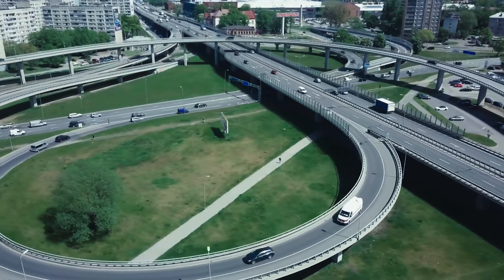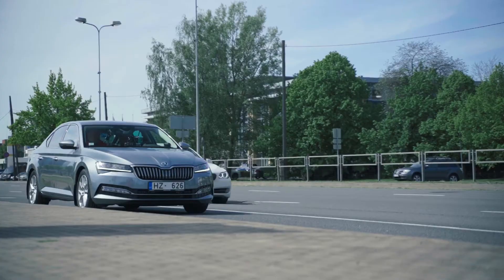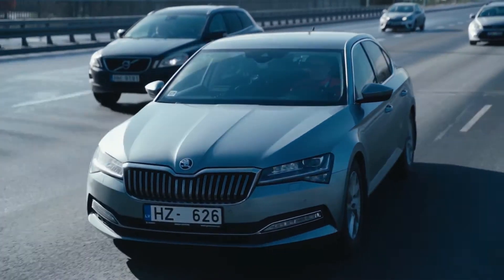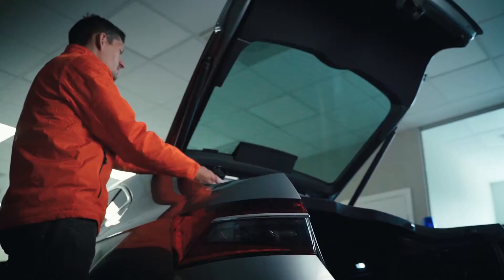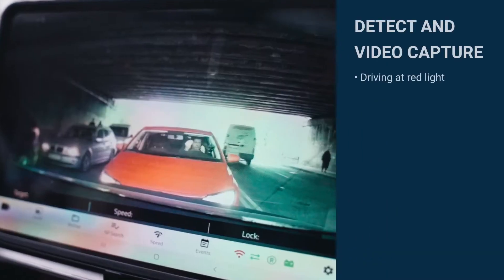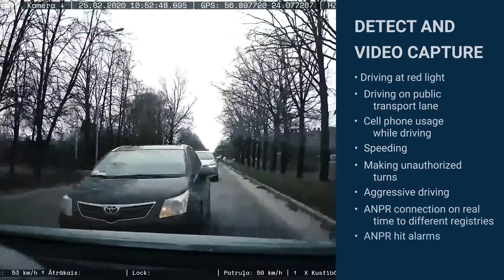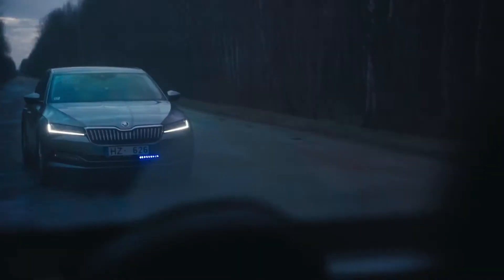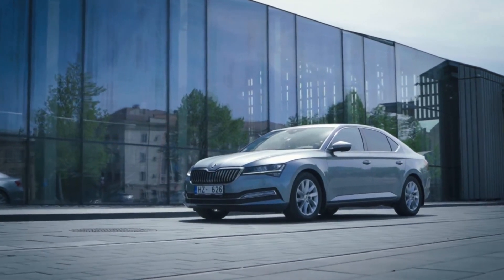EUNOMIA in car ANPR video system and radar for police enforcement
Police in car video system that allows ANPR, video and speed detection and integrated tablet for full mobile operation